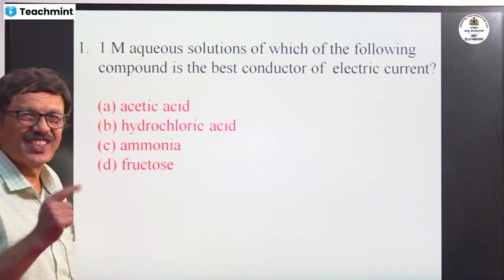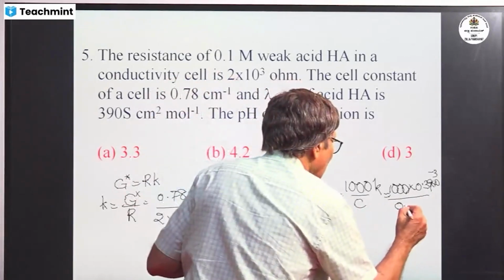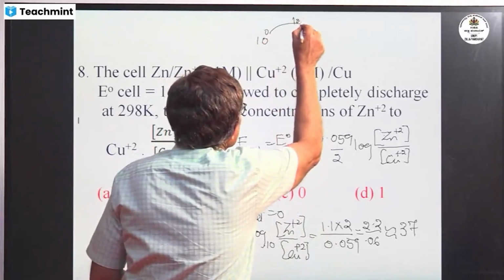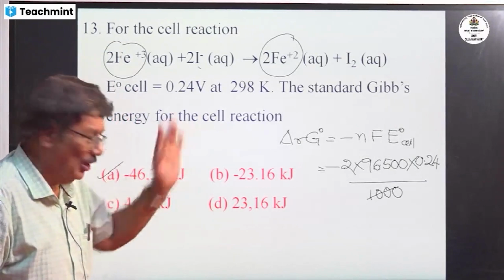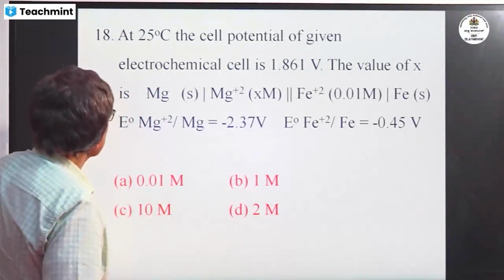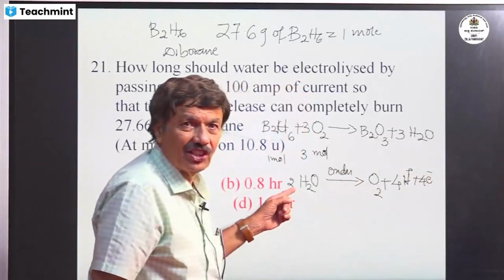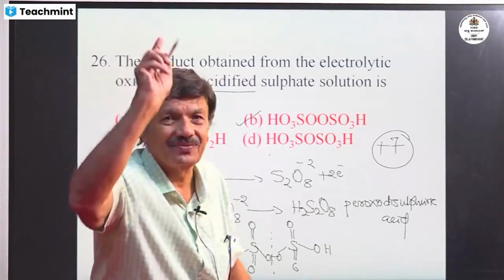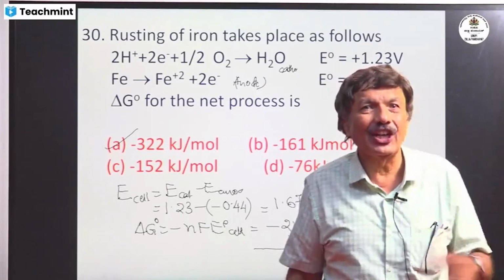ELECTROCHEMISTRY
CLASS BY REVENKAR. SIR